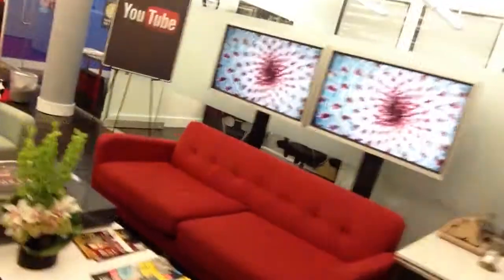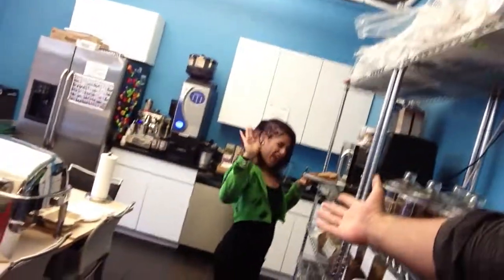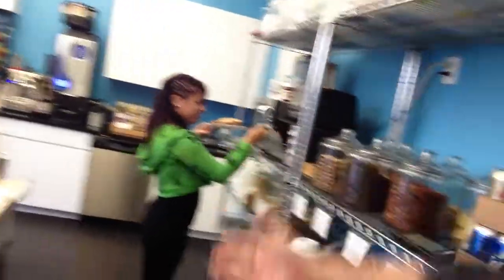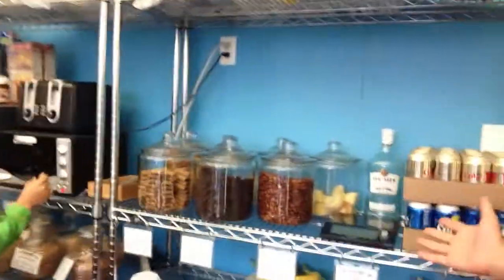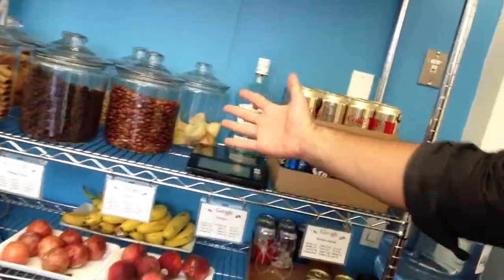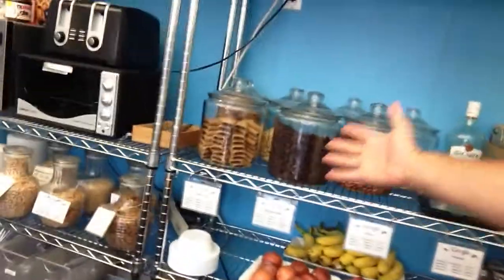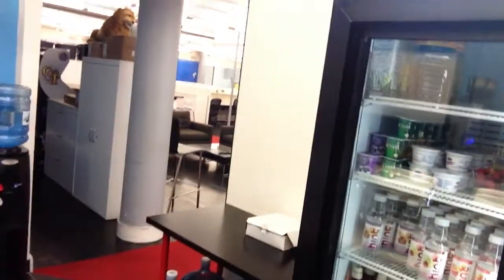Rocco's Vlog: YouTube Space New York 2013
Rocco is invading the YouTube studios in NYC to make awesome content for his Fashion News Live channel. Take a quick tour of the space while Rocco tells you what is going on!